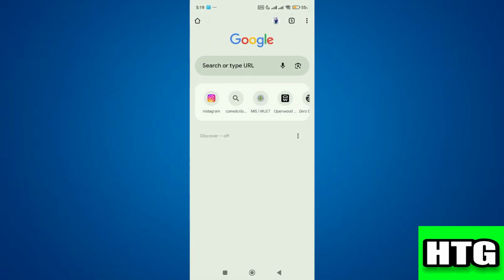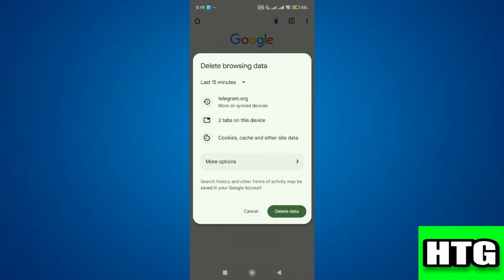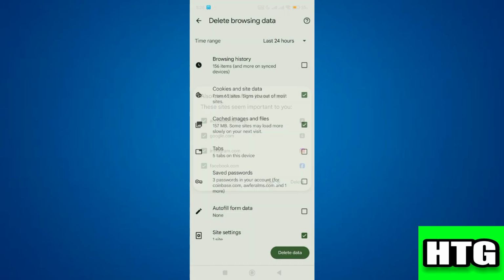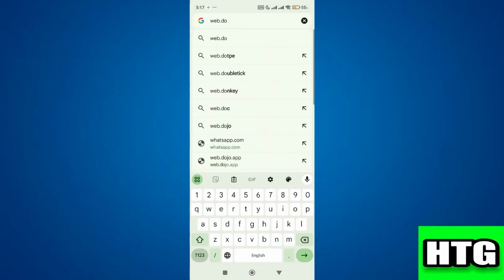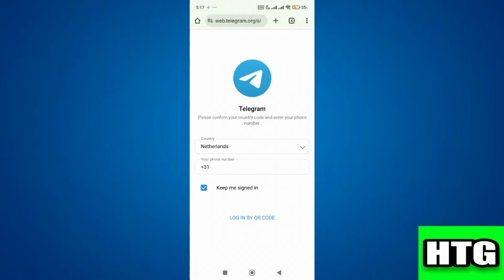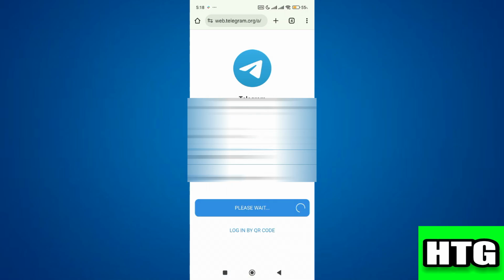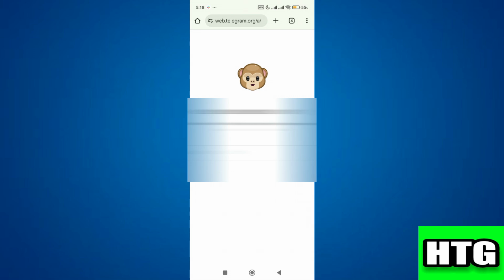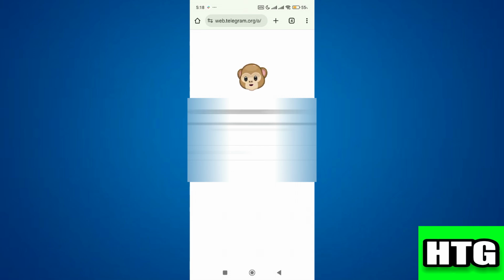NEW! FIX TELEGRAM BLOCKED AN ATTEMPT TO LOG INTO YOUR ACCOUNT FROM A NEW DEVICE (WORKING) 2025!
Struggling with Telegram blocking an attempt to log into your account from a new device? This guide provides a step-by-step solution to fix this issue quickly and efficiently in 2025. Learn how to secure your account and successfully log in without interruptions. Stay updated with the latest methods to bypass Telegram’s login blocks and keep your account safe!

0:00 INTRO
0:06 TUTORIAL